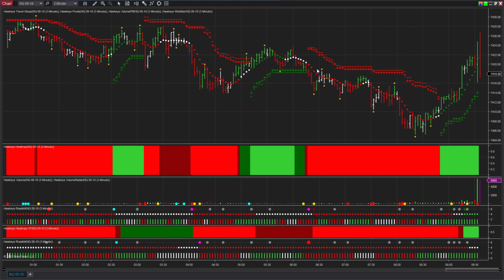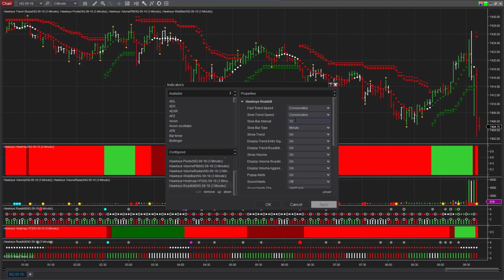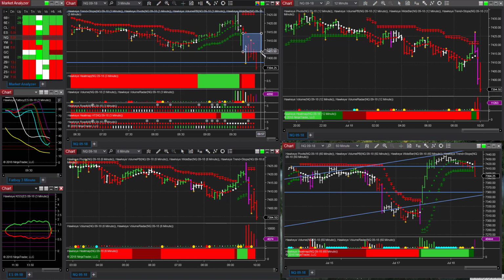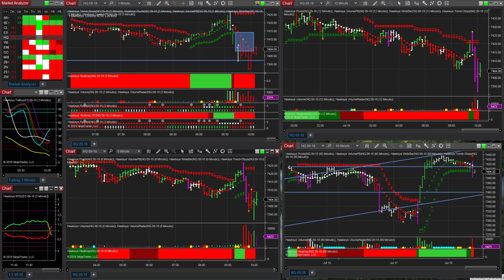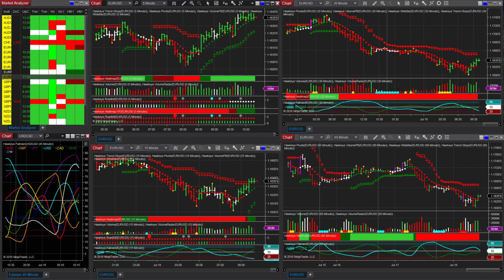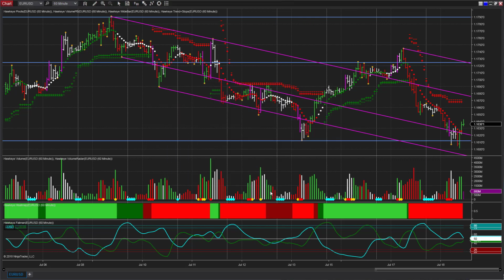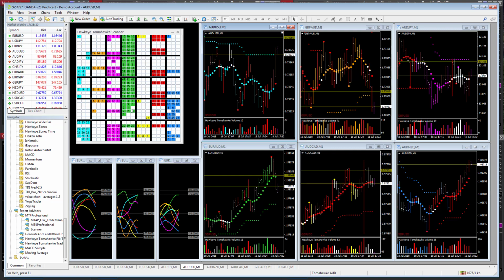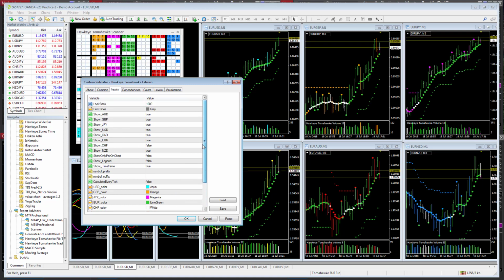HK Demonstration Room NT 07 18 2018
Since 1996, Hawkeye Traders has been helping people to make trading their business with powerful indicators and tools. Based on volume and price, our unique algorithms are used by hundreds of traders worldwide who trade the markets day in and day out. Join us and see for yourself when you sign up for our daily forex video tips or our free live training rooms. Remove your old lagging indicators and get Hawkeye -- serious tools for serious traders.